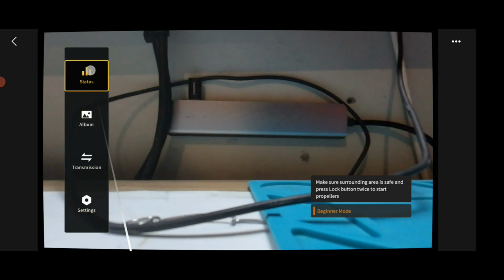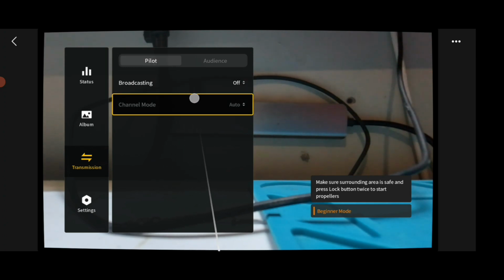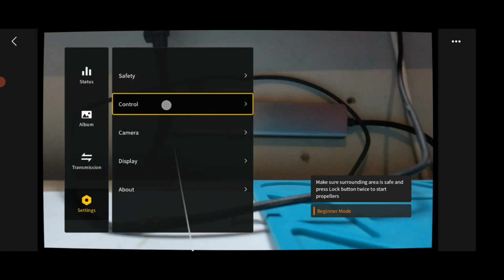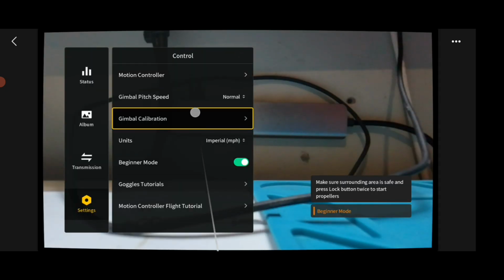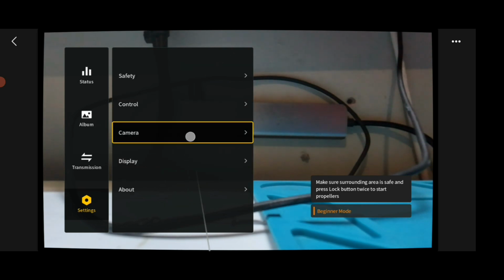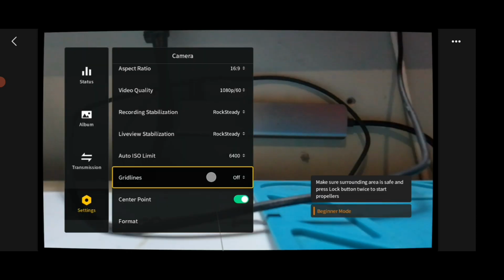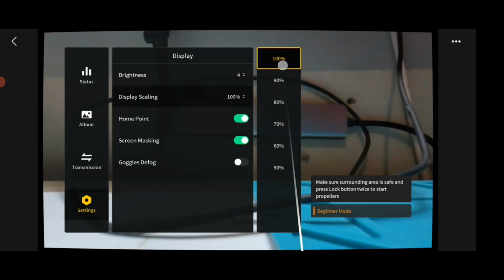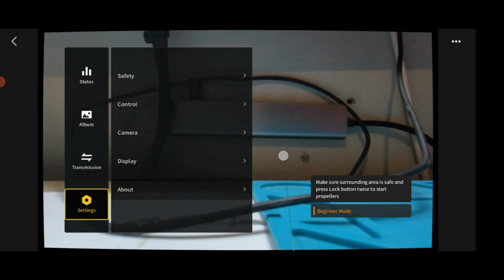Goggles N3 menu walk thru and what goes on the SD card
Everyone loves a menu with all its lovely options lol